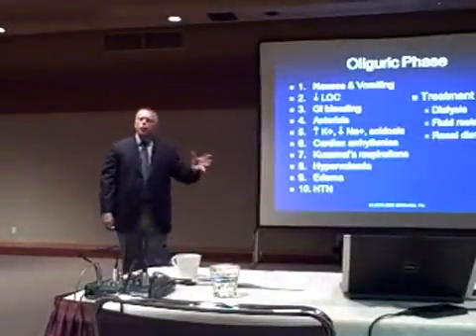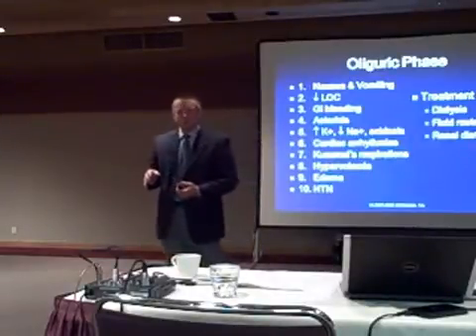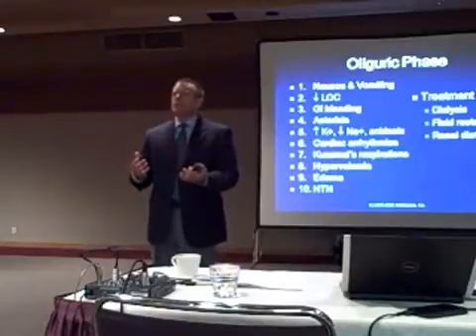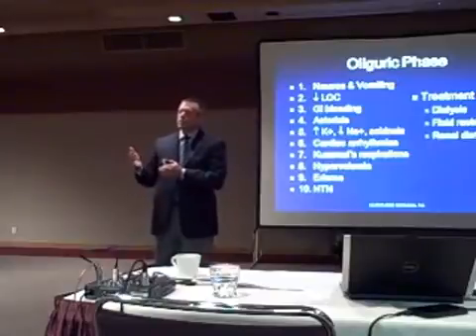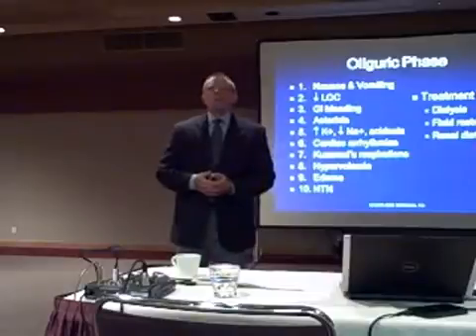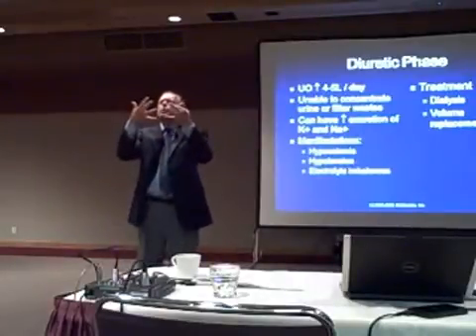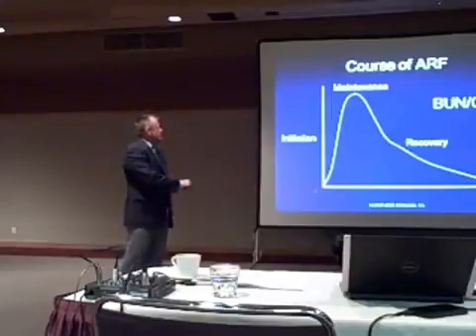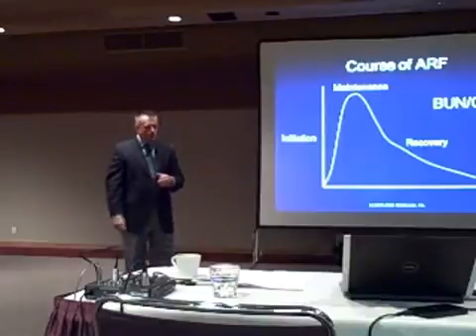Acute Renal Failure for Nursing